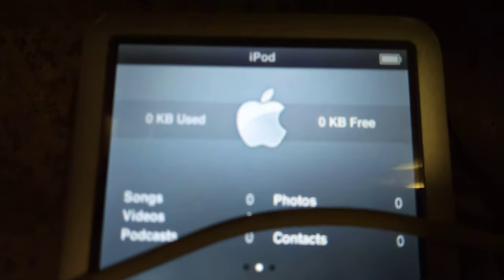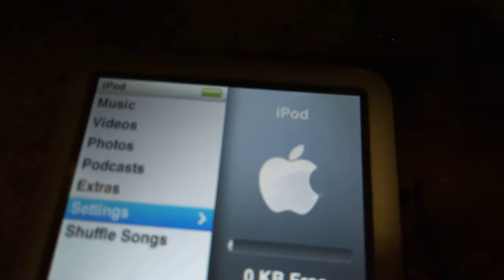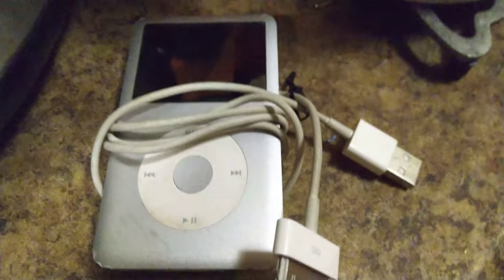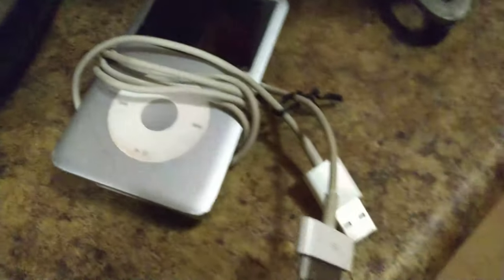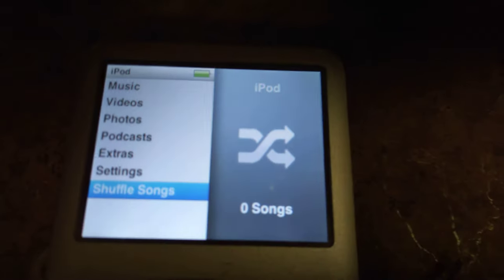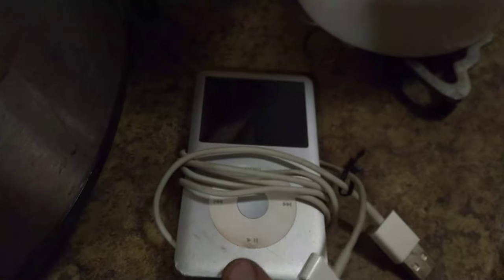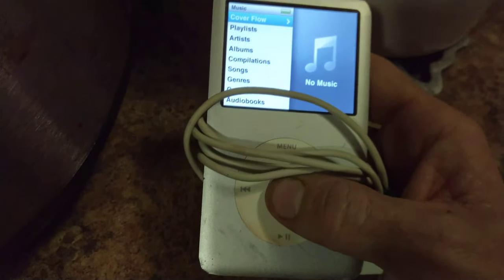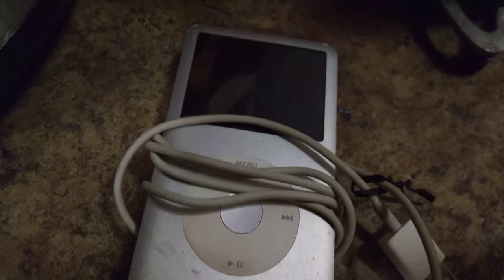Got a free (used) Apple iPod 80GB, formatted it with ext4 instead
Since Apple devices do not detect Linux file systems, this device is more or less going to just be used as a generic, battery powered, external usb storage device.

Great way to repurpose an apple device. If I so choose to reformat it as HFS+ again, it'll be handy to actually tell how much free space is available (gives me an idea: install os x on it, USB bootable on any mac) without plugging it in.